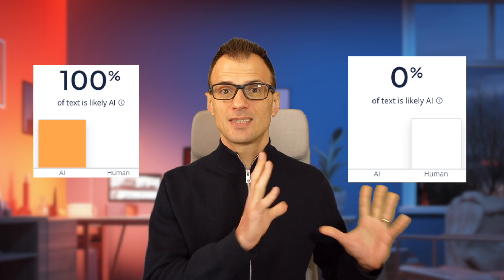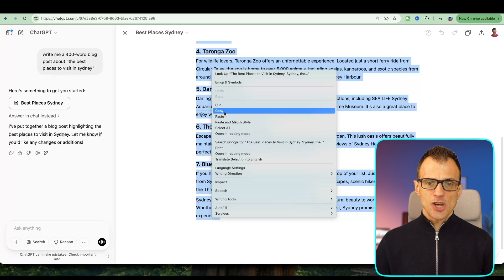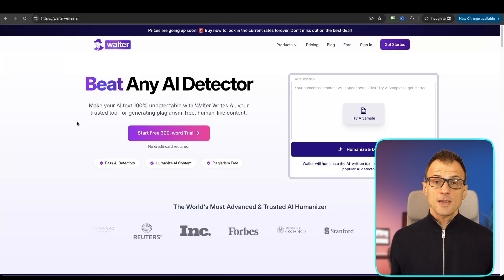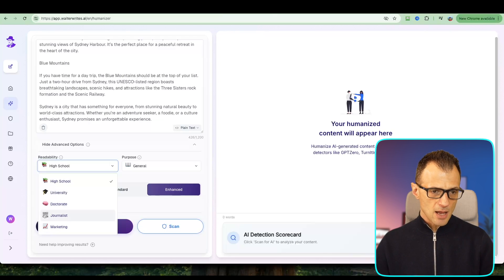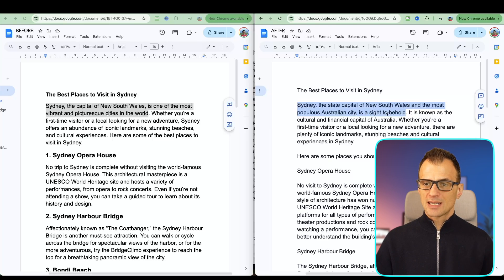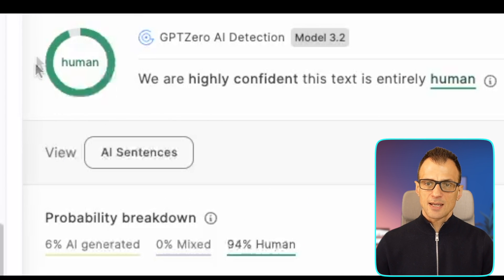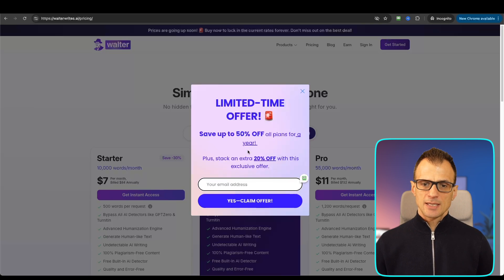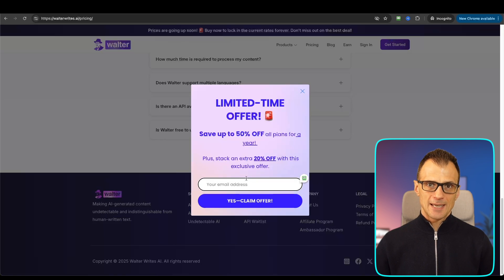Humanize AI Content (Text) with Walter Writes AI | Bypass All AI Detectors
Here's how to humanize AI text content quickly and easily. Bypass AI detectors with this simple tool. If your text is being detected as AI, follow these steps to humanize your content and stop being detected as AI generated.

In this video, I will show you why it's important to make sure that your AI generated text doesn't get picked up as AI - generated. Together, we will use a tool called Walter Writes to humanize our text. And I will show you, in real time, how well it works. This way, you will be able to bypass ai detector.